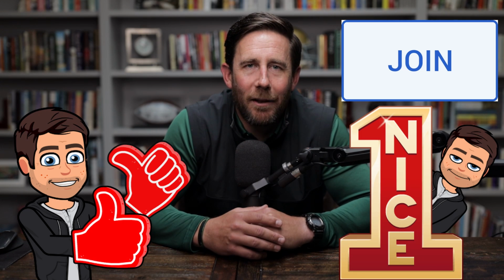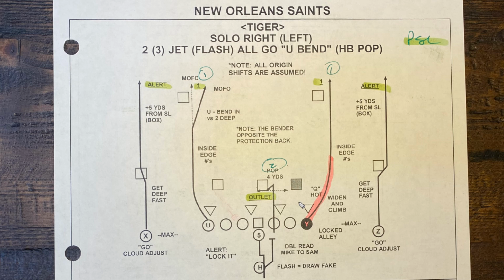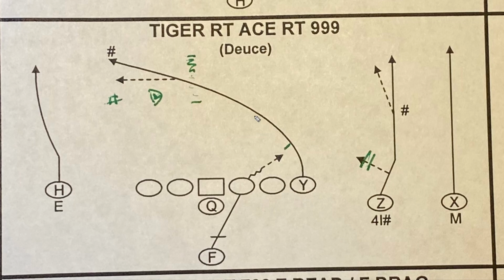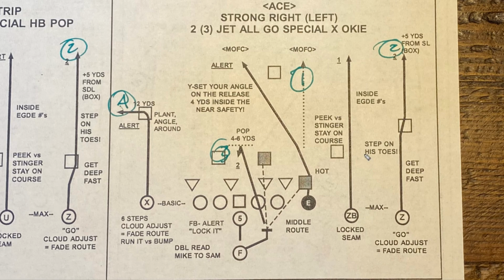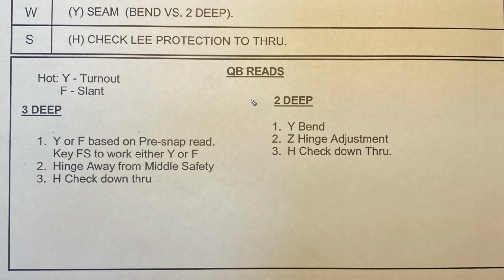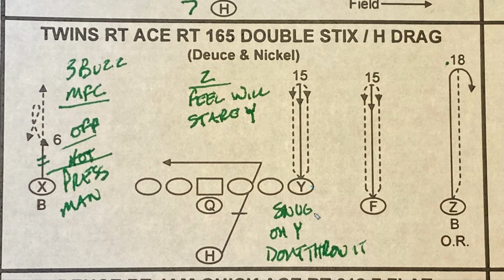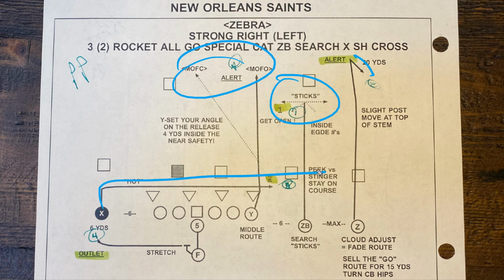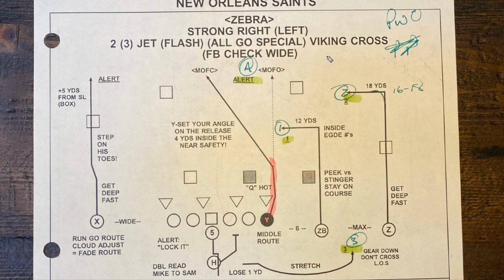Xs & Os: Four Verts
Audio note: I'm working on it. I know the quality is not up to our normal standard. I will do my best to fix it as quickly as possible. Thank you for your patience.